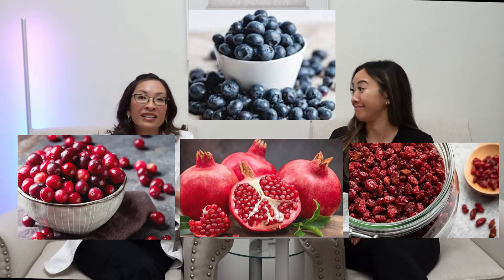Tyrosinase Inhibitors: How They Work for Dark Spots & Pigmentation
Are you struggling with hyperpigmentation, dark spots, or uneven skin tone? In this video, we break down the science behind tyrosinase inhibitors—powerful ingredients that target melanin production to help brighten skin and reduce discoloration.

You’ll learn:
✔️ What tyrosinase is and why it matters for skin pigmentation
✔️ How tyrosinase inhibitors work to fade dark spots
✔️ Common skincare ingredients that act as tyrosinase inhibitors
✔️ Tips for safely and effectively using them in your routine

If you’re looking to achieve clearer, more radiant skin, this video will give you the knowledge you need to make informed skincare choices. 🌟